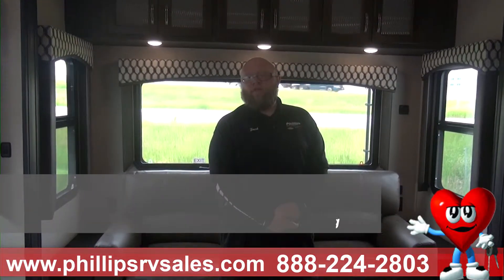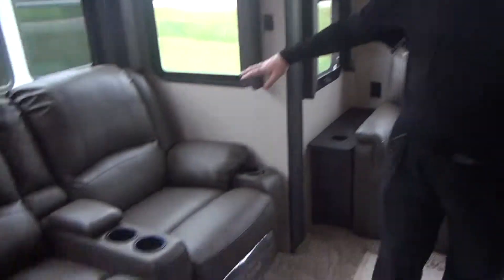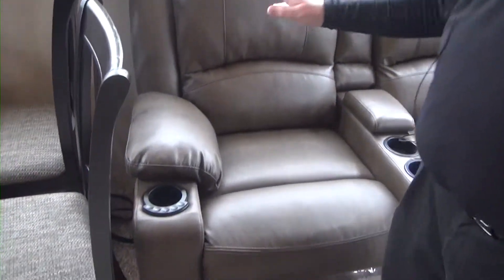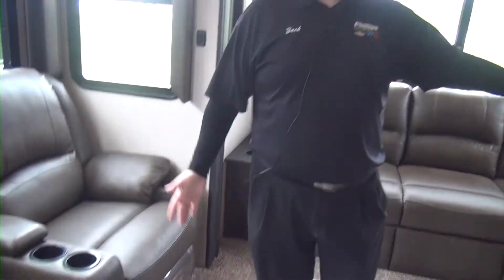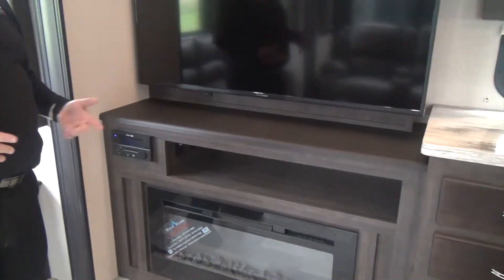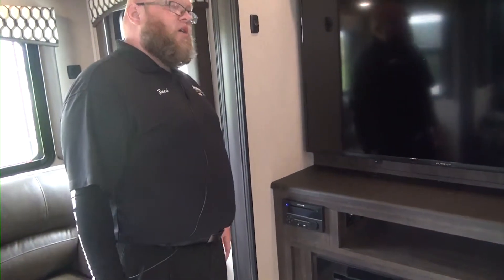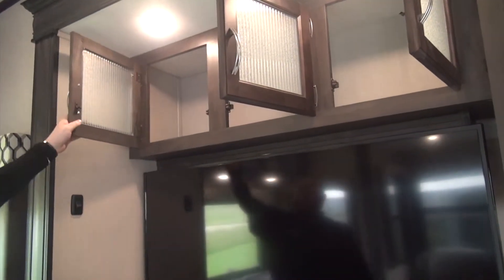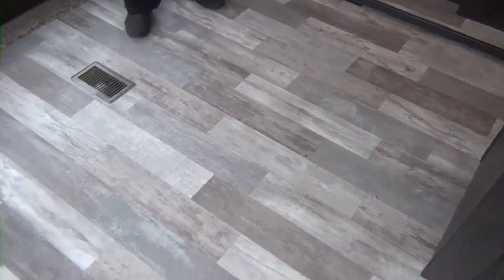2020 Coachman RV Brookstone 310 RL - Living Area | Phillips RV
Inside this unit, you will find thoughtful storage solutions in every location from the large front bedroom wardrobe with sliding doors to the linen cabinet in the spacious bathroom.